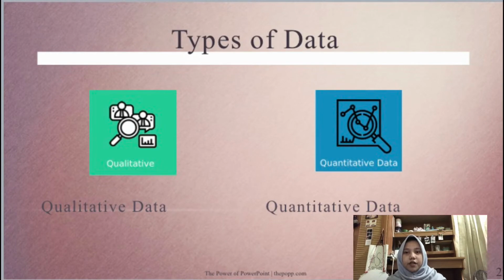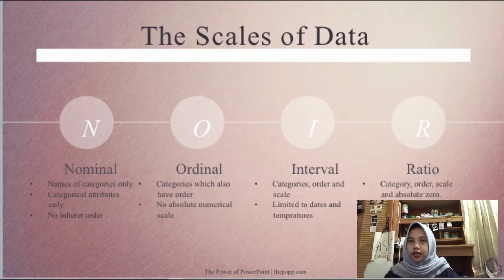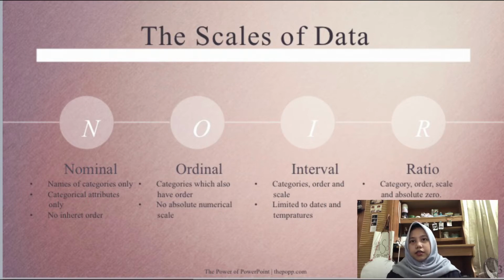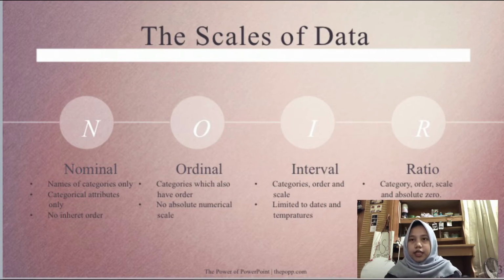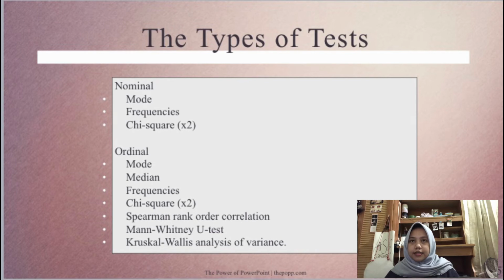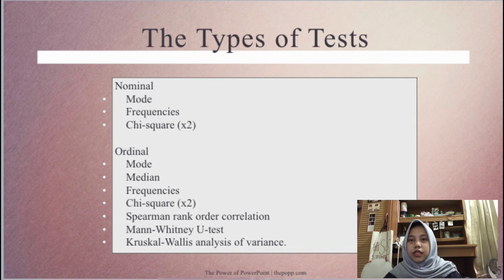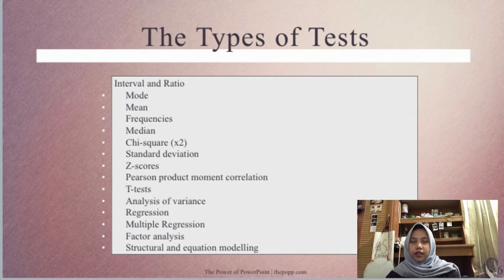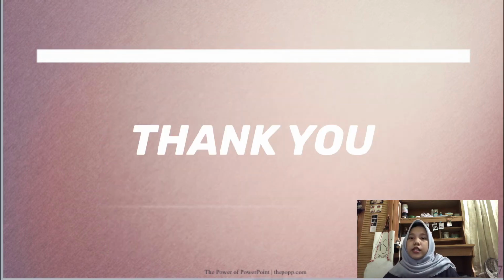Types and Scales of Data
Assalamualaikum Wr.Wb

Saya Salsabila Nadya Putri mahasiswi semester 5
 Program Studi Pendidikan Bahasa Inggris
FKIP UHAMKA

This video explains my understanding about types and scale of data based on the 'Research Methods in Education' book page 841-844.